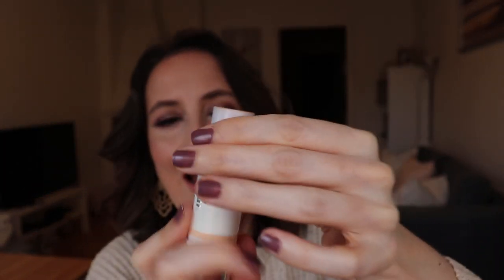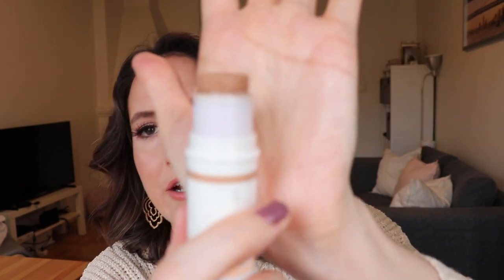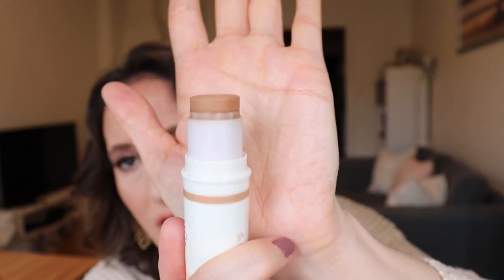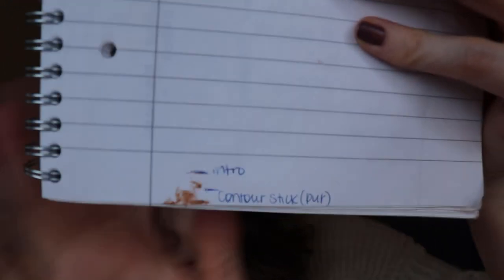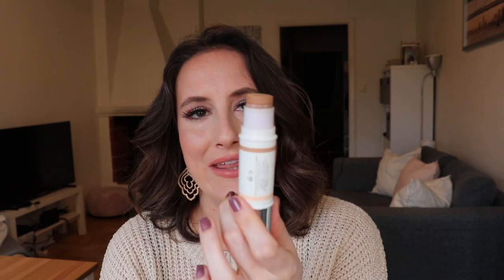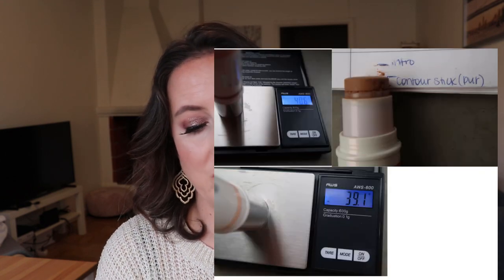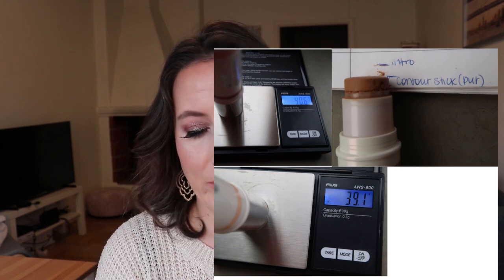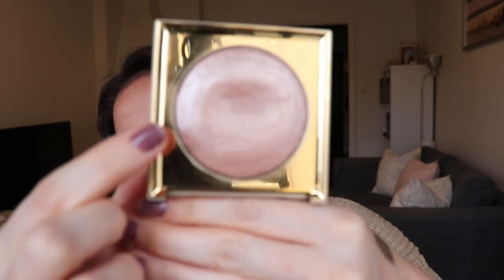PartnersinCream Project Pan | 1st update!!!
My name is DaLin! This video introduces a project that Steph Lyons and I dreamed up! The project information is as follows
3-5 cream or liquid products
Year long project (possibly longer)
Monthly updates (or as often as you would like) on the 10th

We are so incredibly lucky to have over 70 other partnersincream panning along with us!!!

More about Steph (if you don't already know her): Steph is absolutely one of the sweetest most supportive people that I have met on YouTube! And she loves makeup! She is a fantastic panner too! Please check her out!